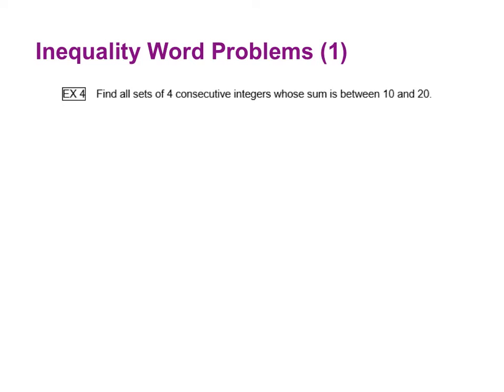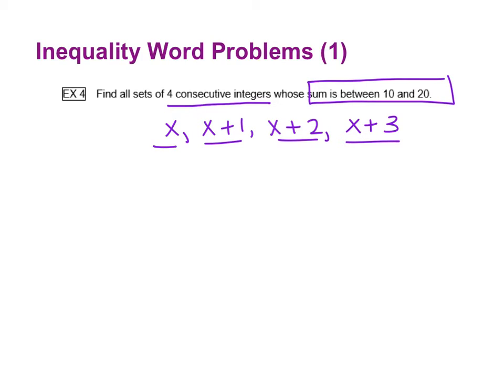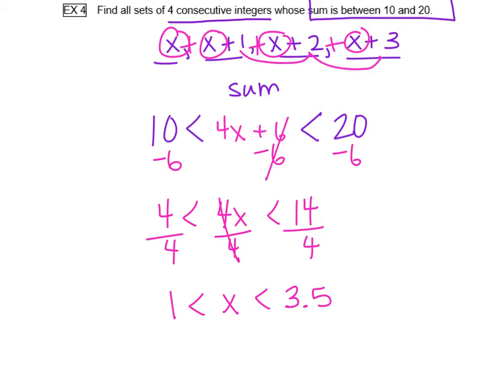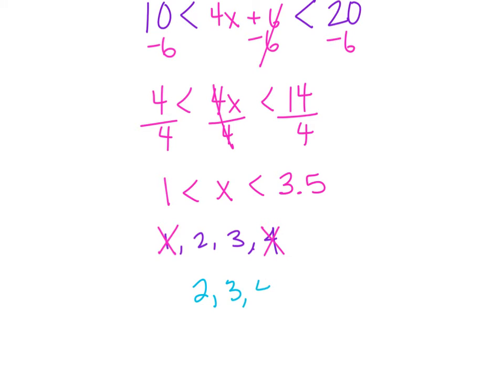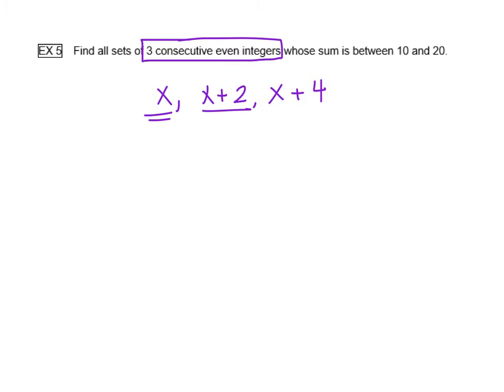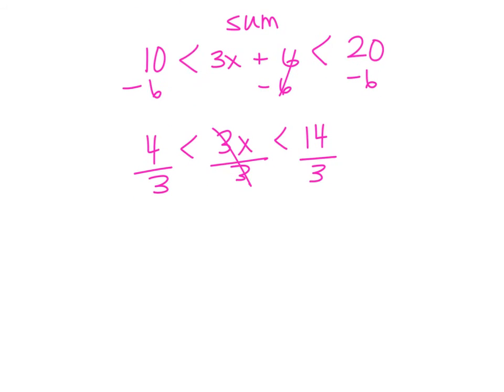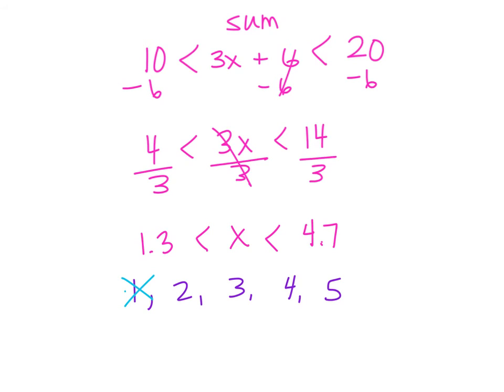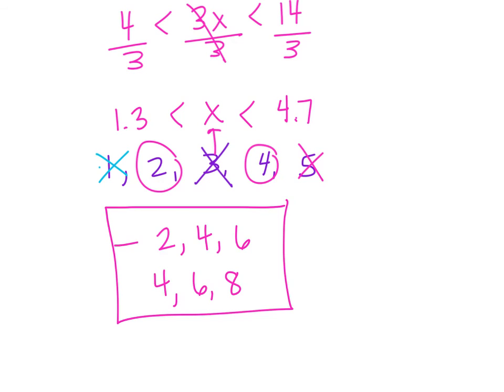Inequality Word Problems (1)